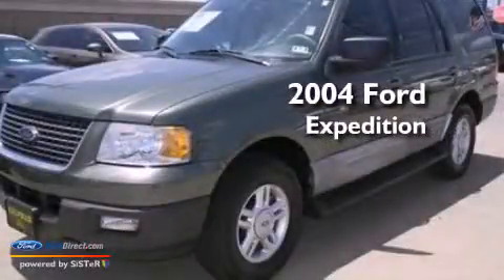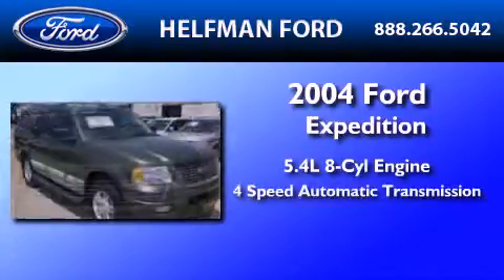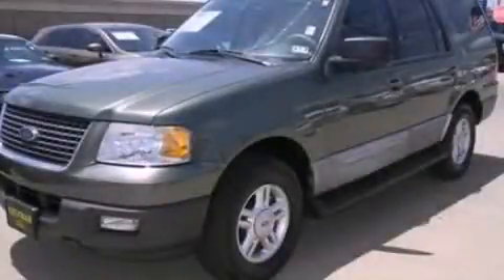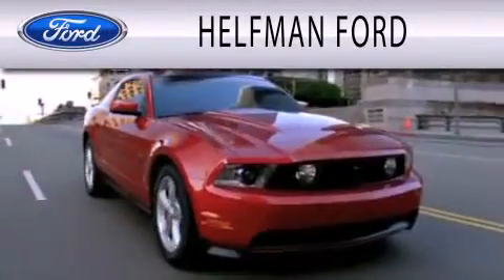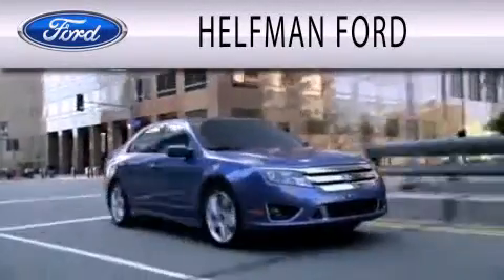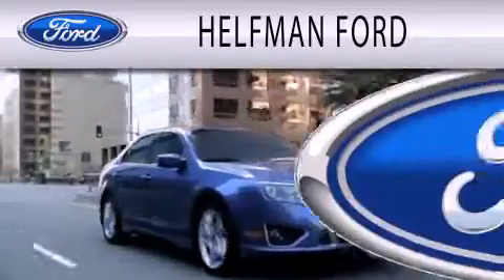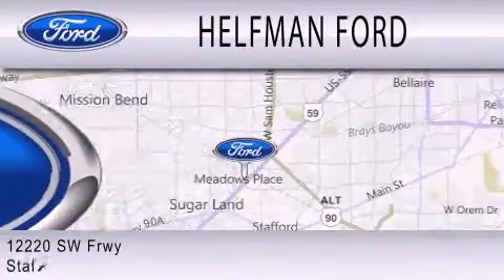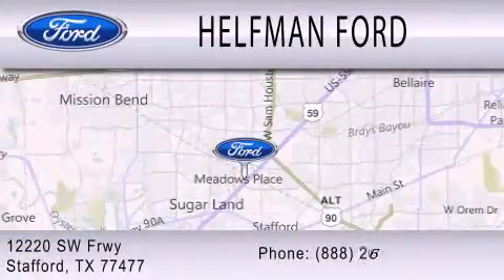2004 Ford Expedition Stafford TX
Year : 2004
 Make : Ford
 Model : Expedition
 Engine : 5.4L V8 16V MPFI SOHC
 Trans . : 4-SPEED AUTOMATIC
 Exterior : GREEN
 Miles : 106,911

 Stock : Y5006A